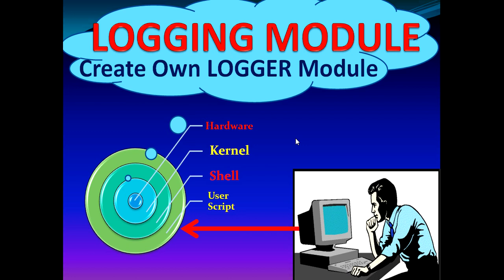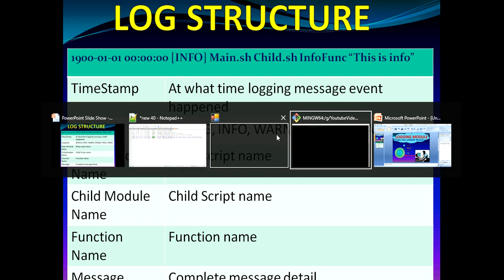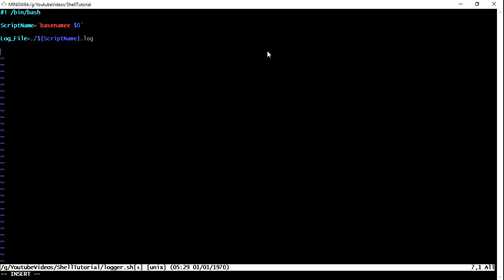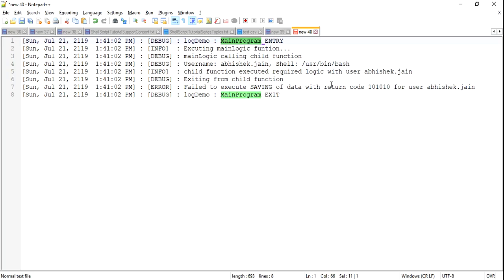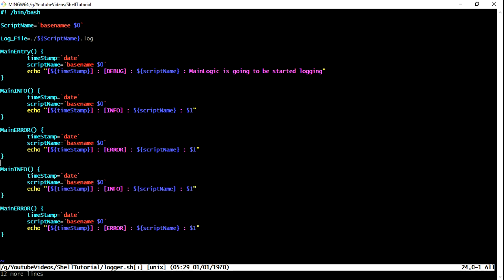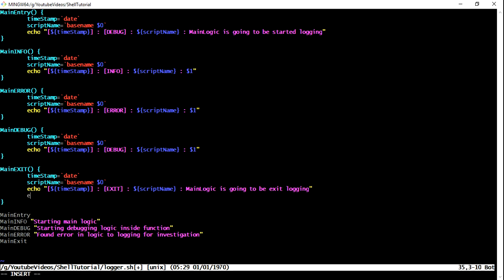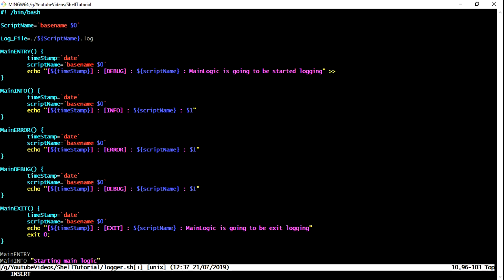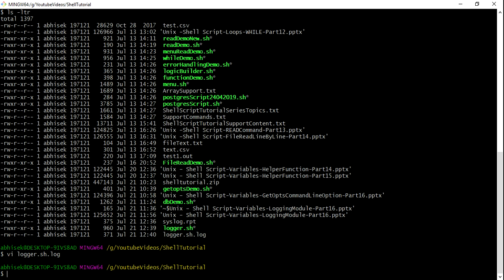Shell Script : Creation of Logger Module in Shell - Part17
1. What is Logging & how does it help to investigate in debugging any error?
2. Create your own Logger module in Shell
3. How to use Logger's function within same file